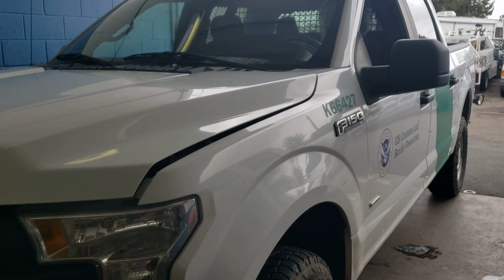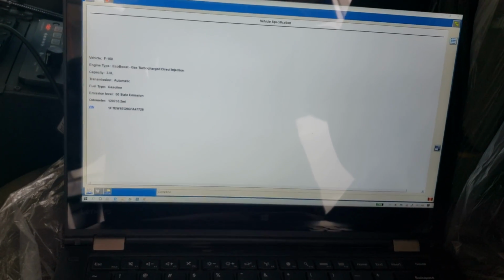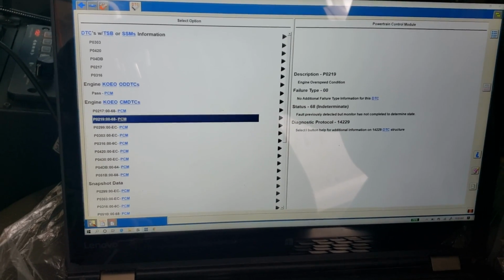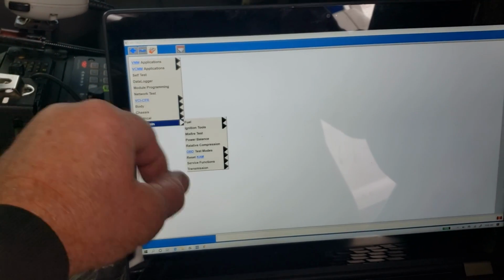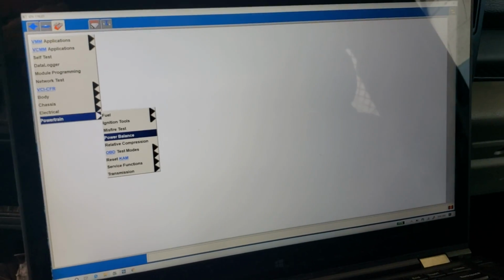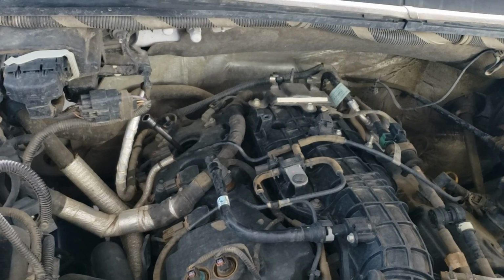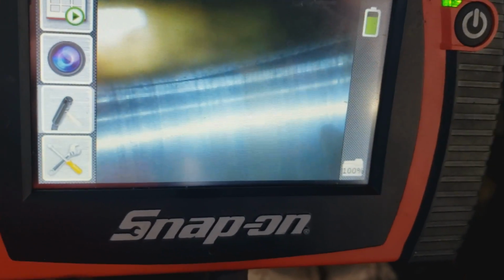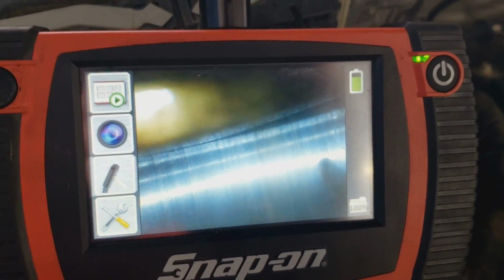Misfire Kevin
Misfire by Kevin